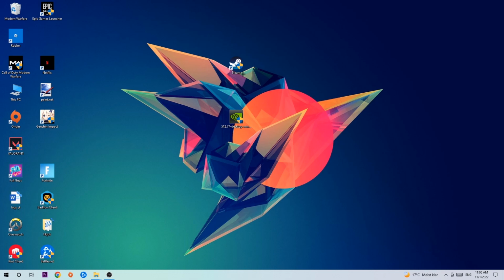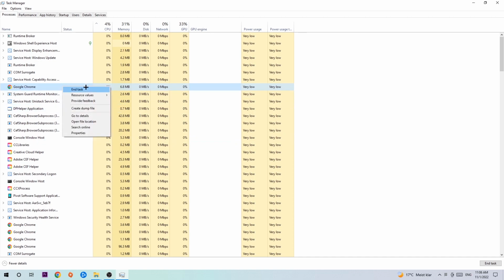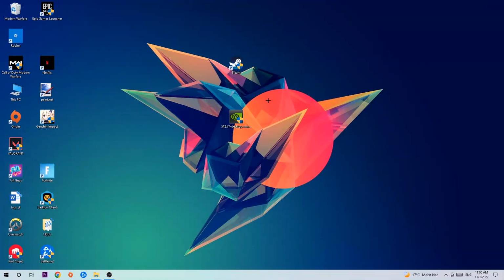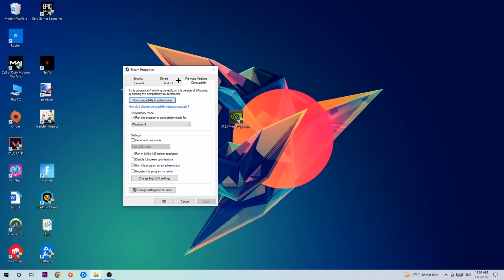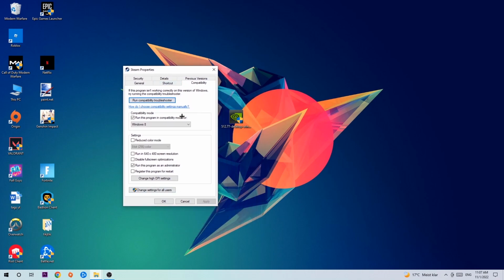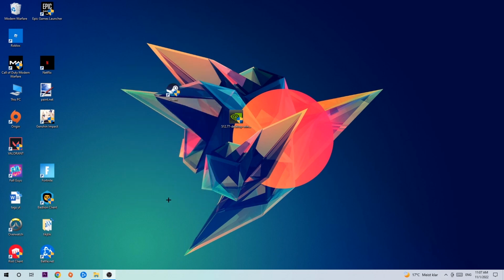A Way out – How to Fix Crash on Startup – Complete Tutorial 2023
how to fix A Way out crash on startup,
how to fix A Way out crash on startup pc,
how to fix A Way out crash on startup ps4,
how to fix A Way out crashing on startup fix,
how to fix A Way out crashing on startup pc,